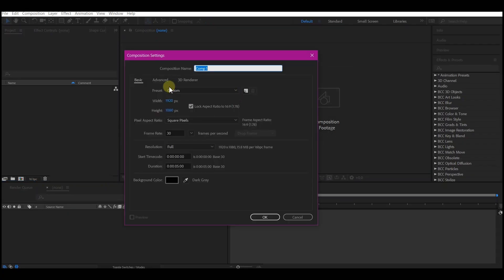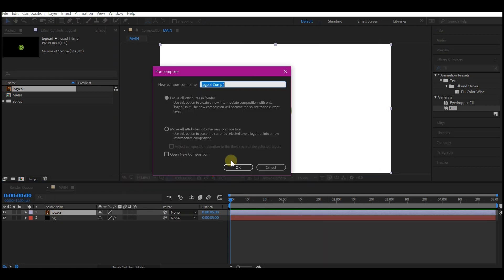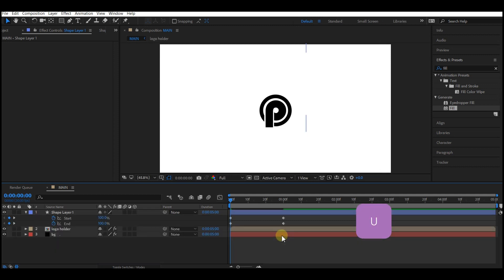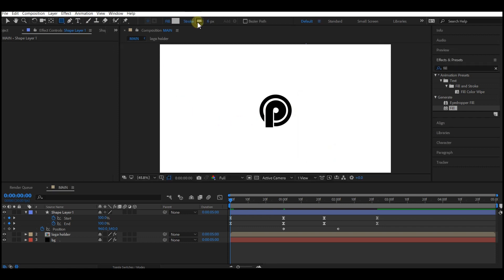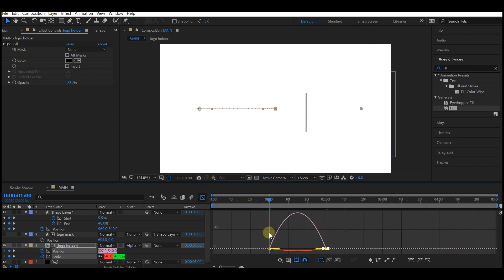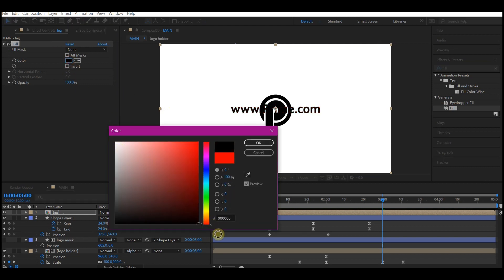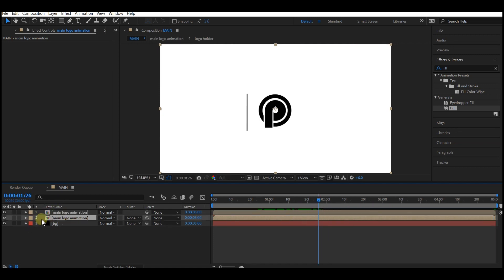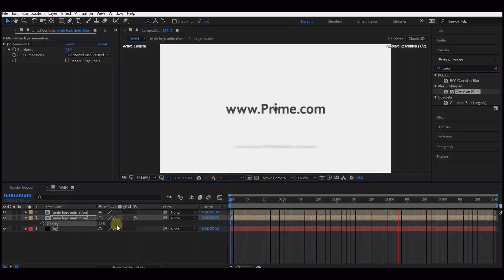Easy Logo Reveal Animation After Effects Tutorial For Beginners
In this after effects tutorial I will show you a logo reveal after effects. using a simple technique. this is an effective way to animate your logo inside after effects.